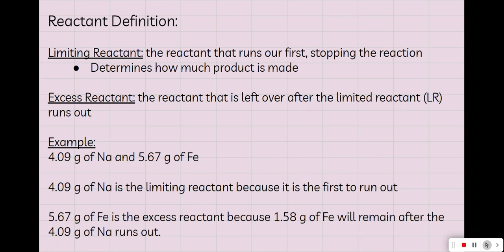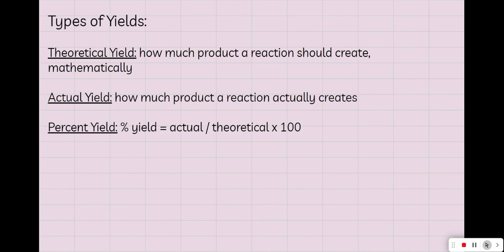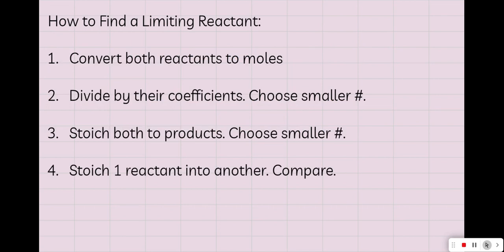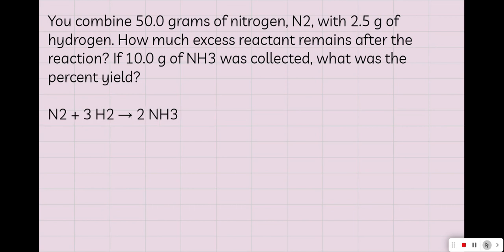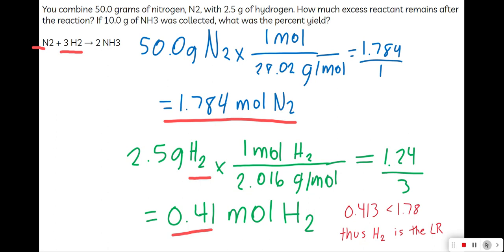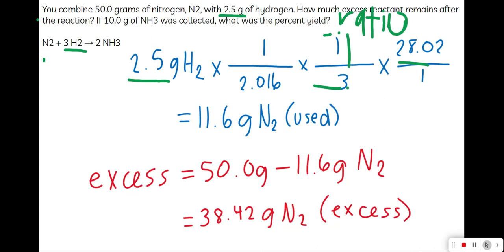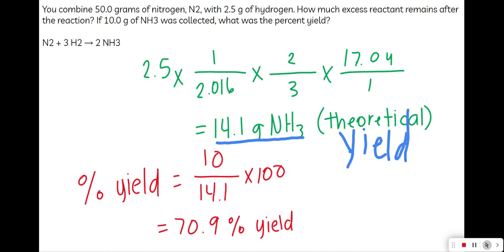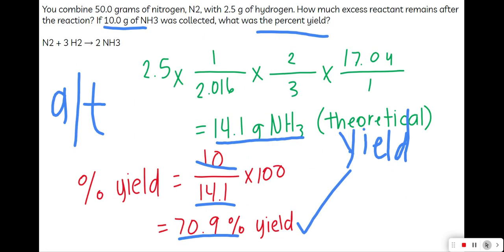AP Chemistry: Limiting Reactants and Excess Reactants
In this video I showed you how to find the limiting reactants, excess reactants, and percent yield.